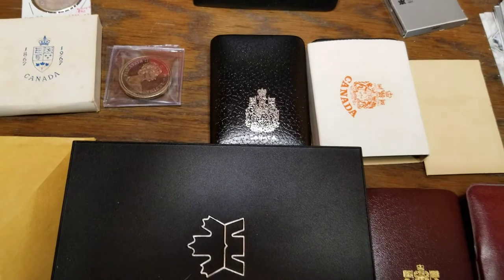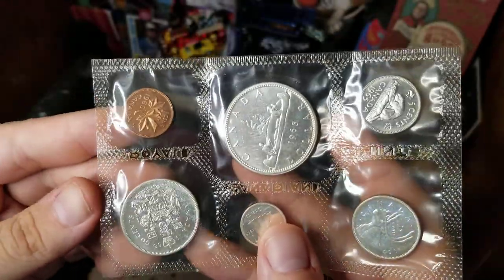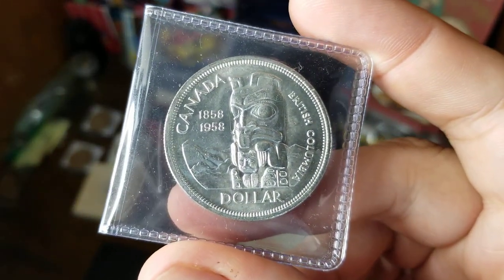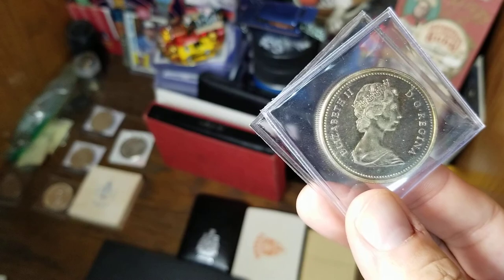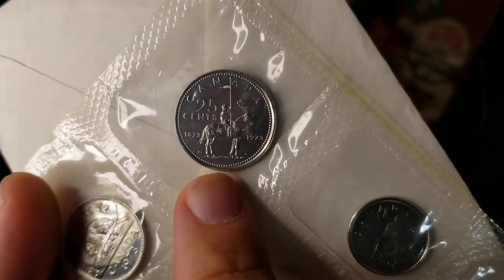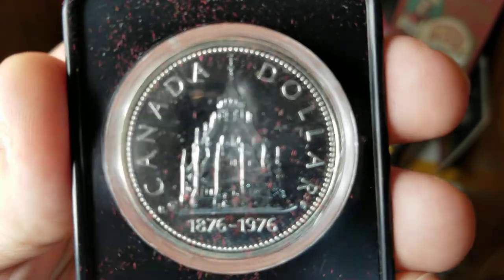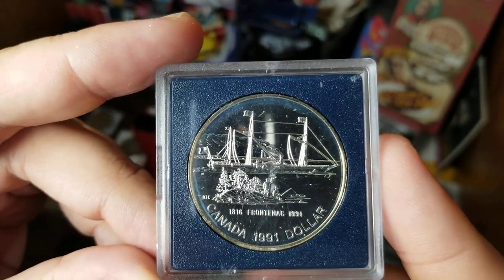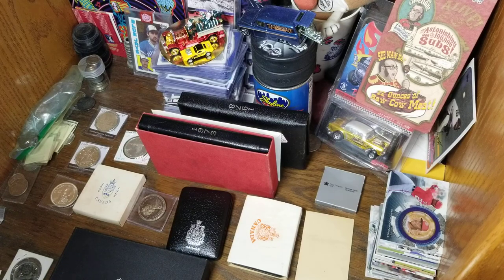Intro to Canadian Silver Commemorative Dollar Coins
In this video, we look at examples of different Canadian Dollar Coins over the years, most are commemorative and silver. Some coins will bee loose and others will be in different types of proof packagins, such as mint envelopes, Double Dollar Proof Sets, or individual cases.
First we look at a standard clad voyageur dollar, then a silver proof set.
We look at the circulating commemoratives of the 1939 Royal Visit, 1949 Newfoundland and 1958 British Columbia.
We look at the 1967 Centennial Goose Dollar plus mint medallion.
We look at 50% Silver commemorative from Double Dollar sets: 1971 British Columbia, 1973 Mounted Police, 1975 Calgary, 1976 Parliament Library, 1978 Commonwealth Games, 1984 Toronto & 1991 Frontenac.
I include a silver proof and gold plated 2001 Twonie.
Then I finish with some clad commemoratives: 1970 Manitoba, 1973 Prince Edward Island, 1977 Silver Jubilee and 1984 Jacques Cartier.